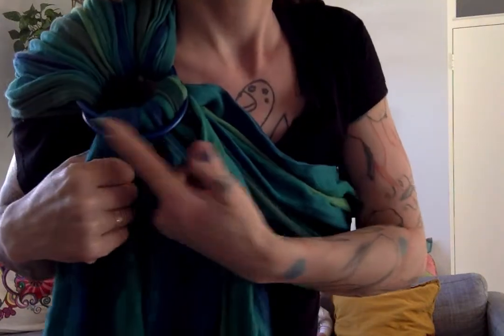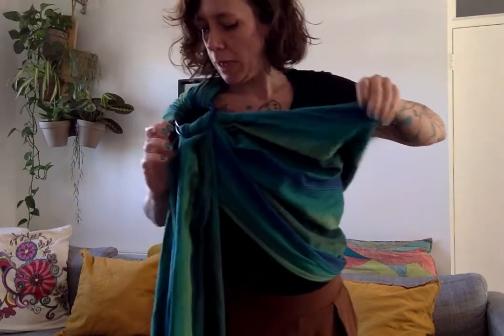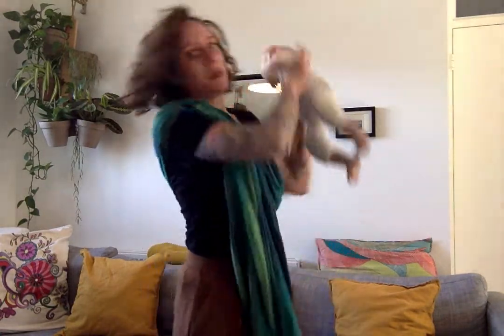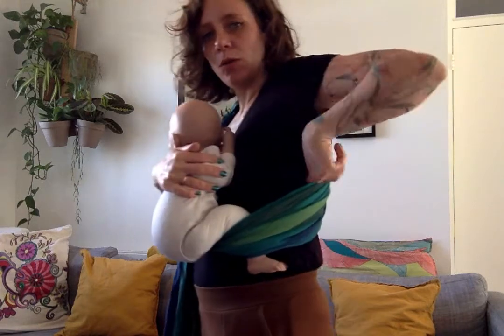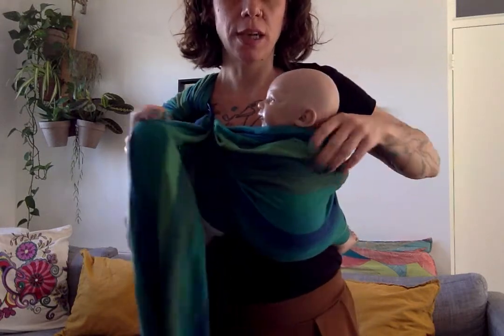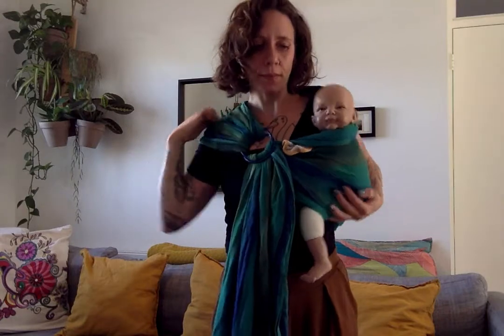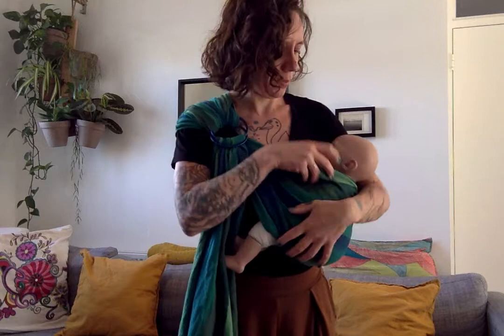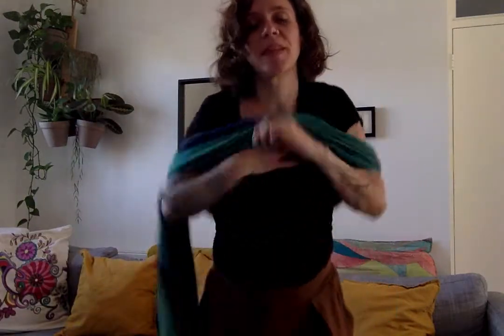Ringsling: Front and Hip Carry and Feeding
Ringsling: How to carry on the front with head support for newborns and how to hip carry babies with head control. Also showing how to feed in the sling.